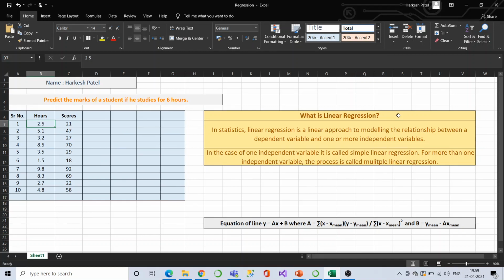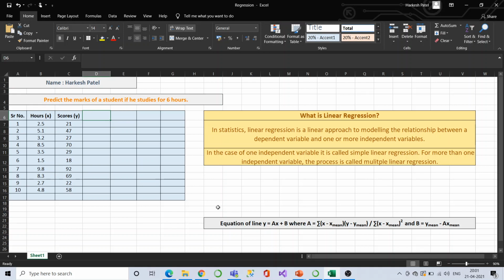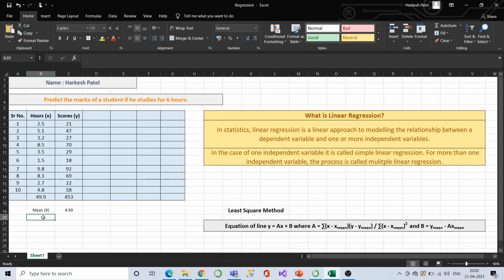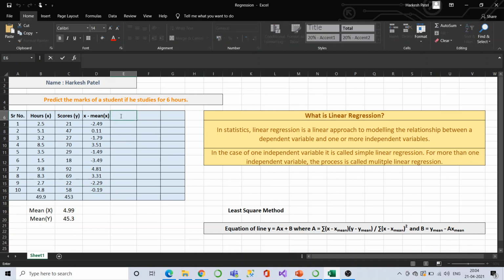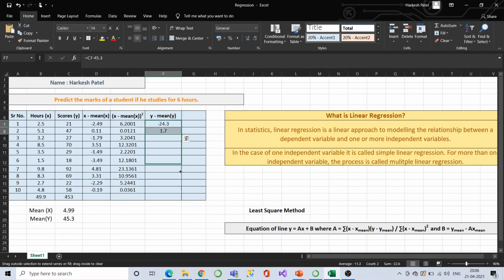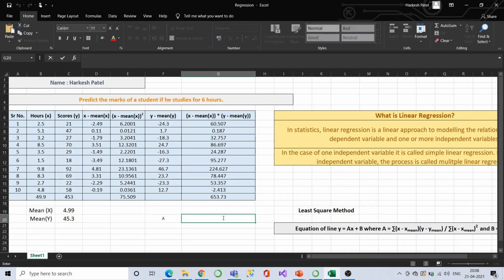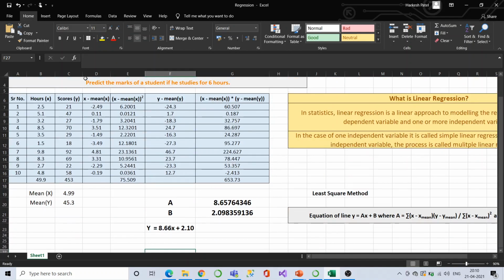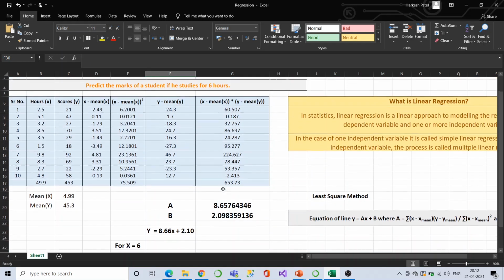Linear Regression using Least Square Method